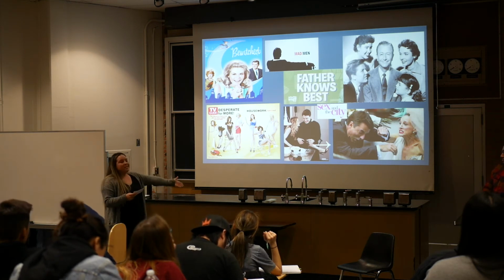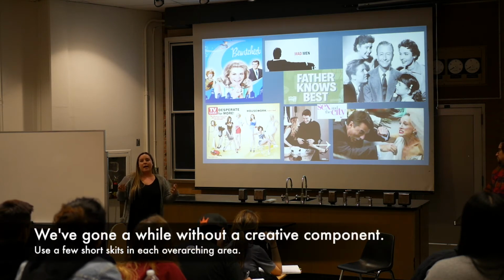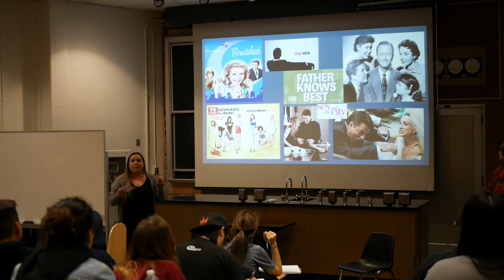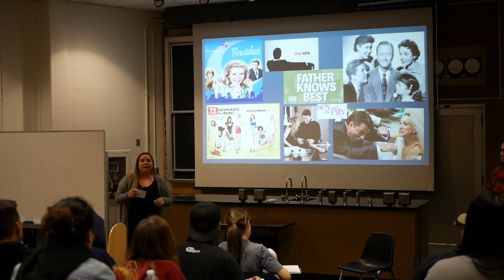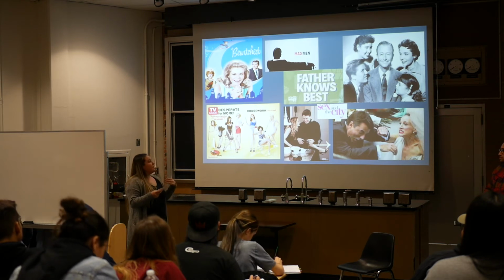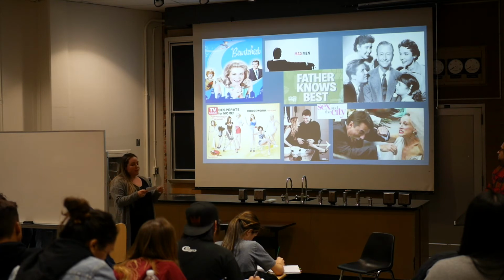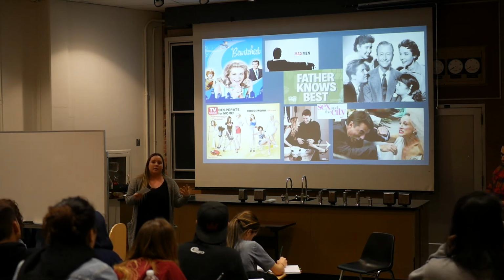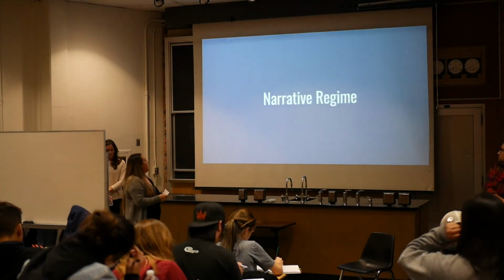sample presentation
dr. ragan fox. comm 412: gender and communication.